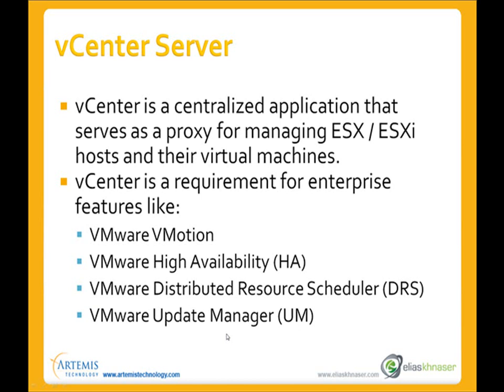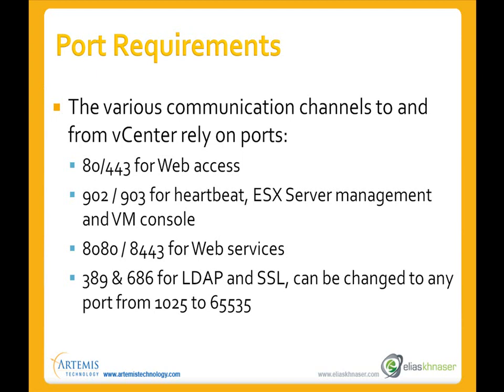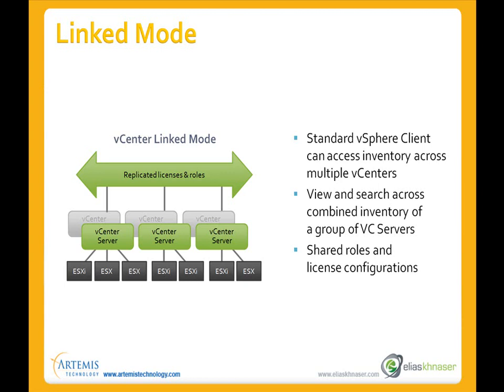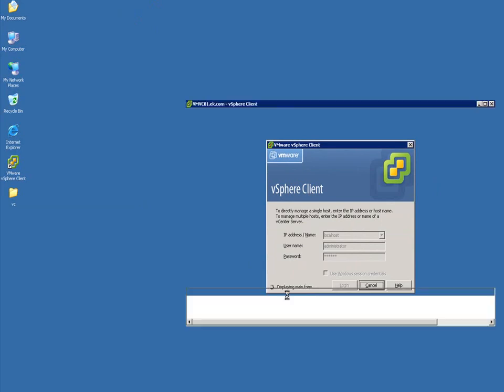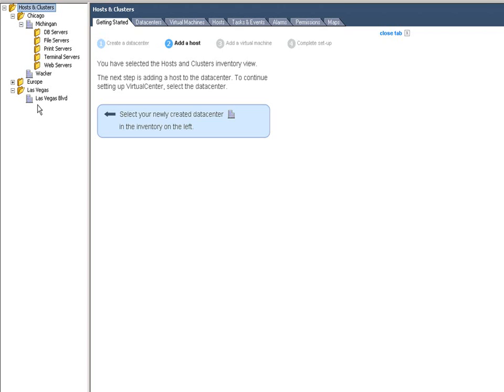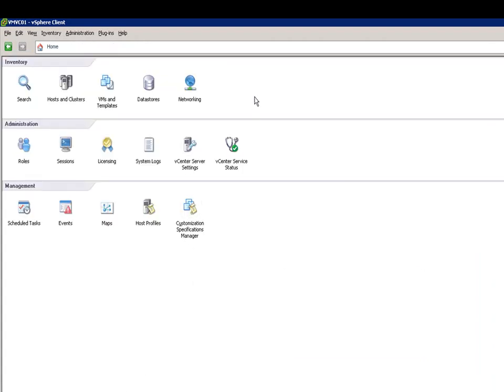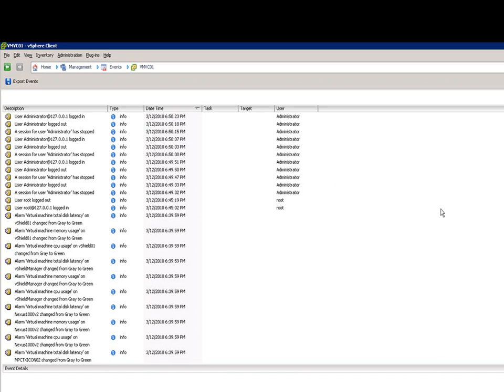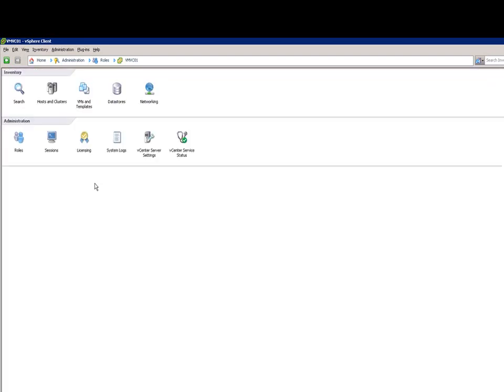VMware vCenter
vCenter presentation